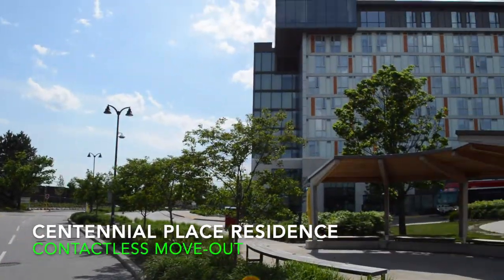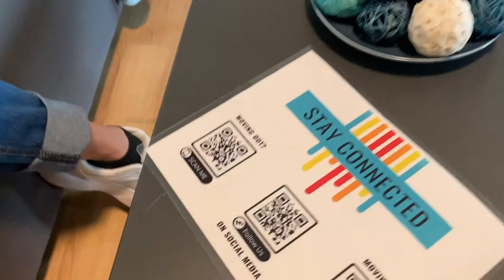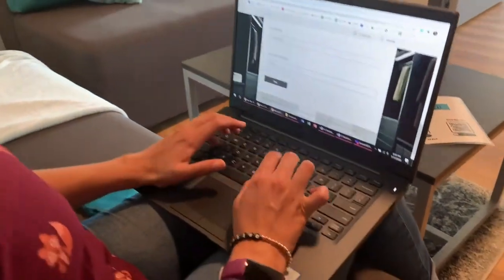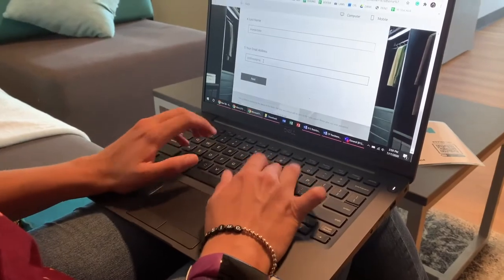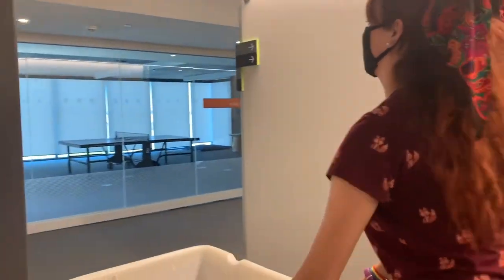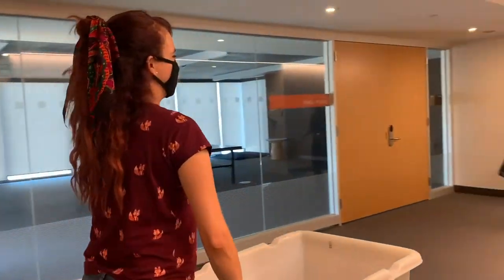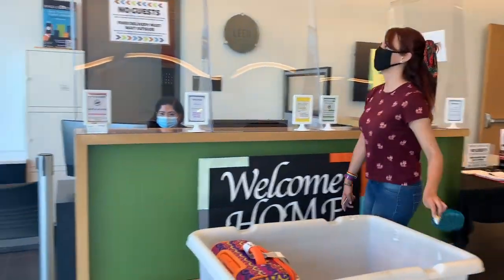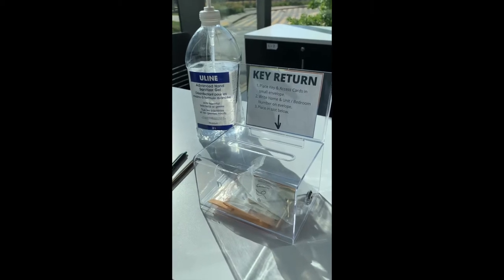Centennial Place | Move-Out Video 2020